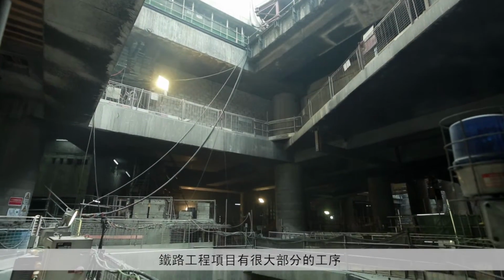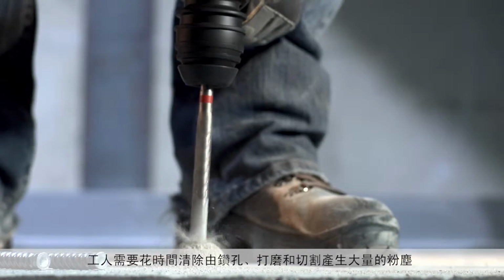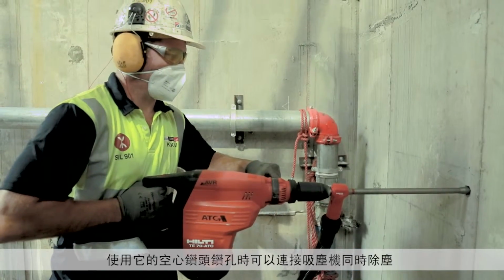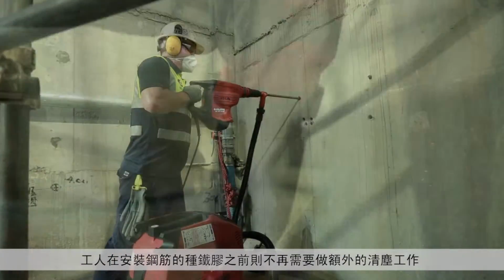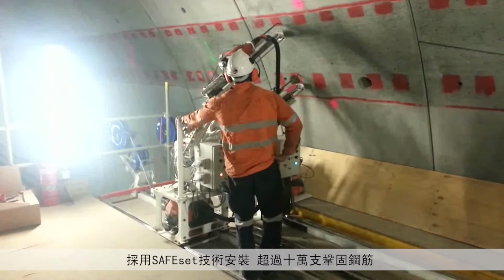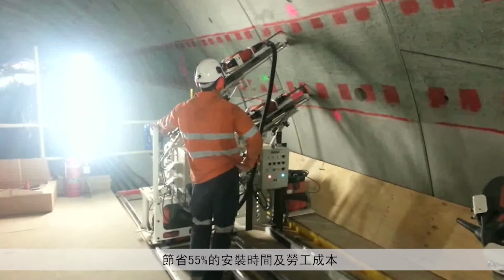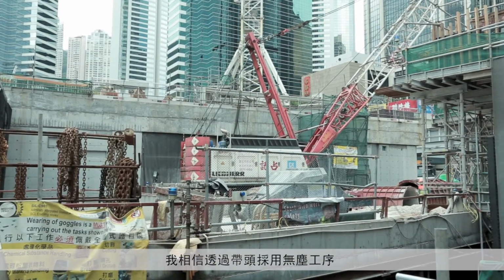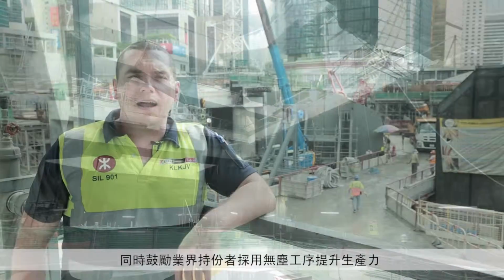Hilti - Dustless Practice - 2015